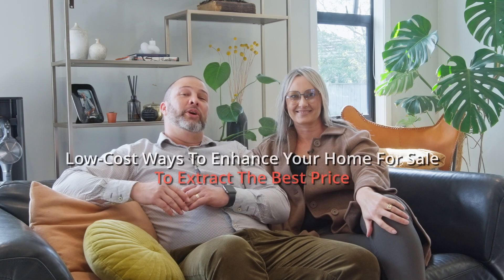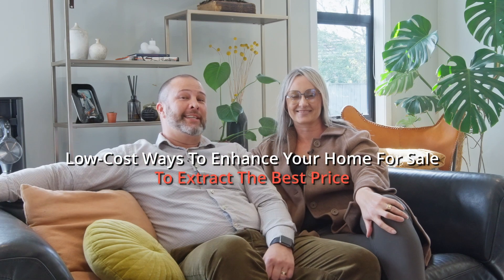Low-cost ways to enhance your home for sale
Check out these helpful low-cost ways to enhance your home for sale.